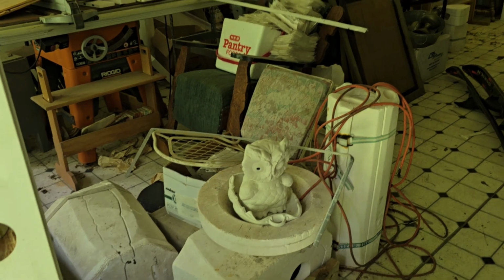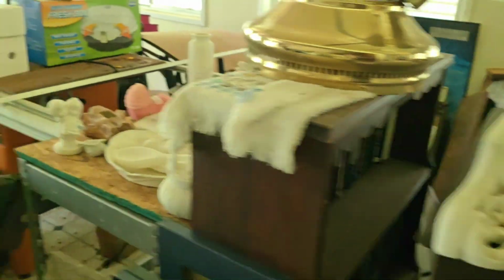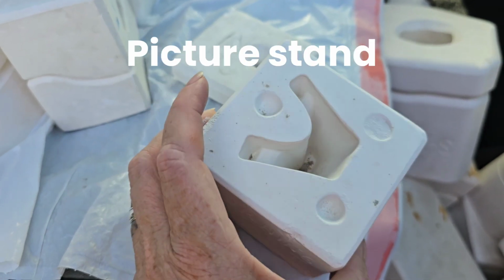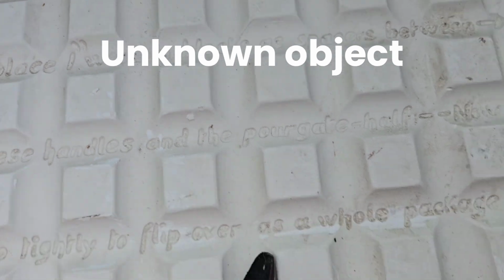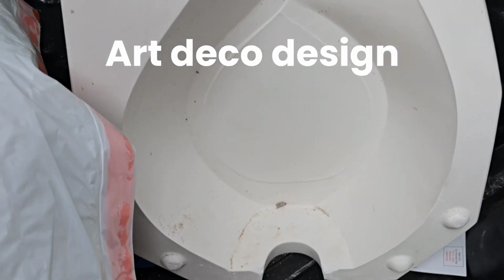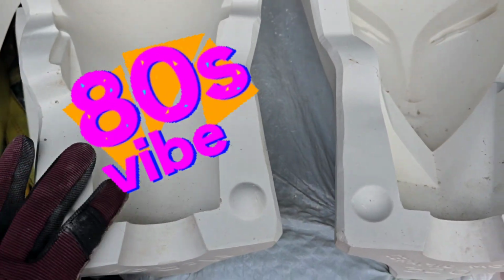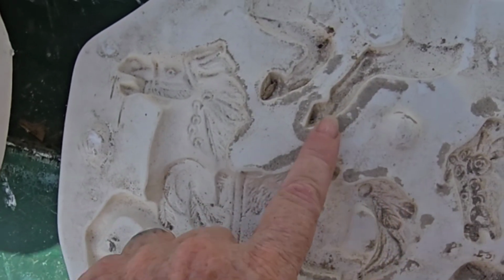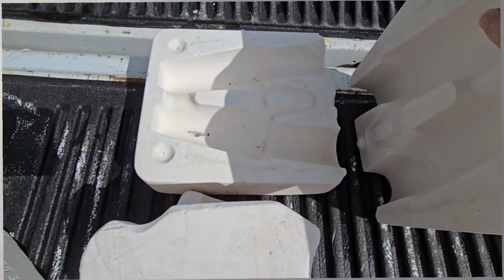Exploring a Forgotten Mold Collection!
Watch as I go on a field trip to an old building FULL of ceramic molds! I will go thru just 1/3 of these vintage molds and YOU can give me ideas on what to turn them into.